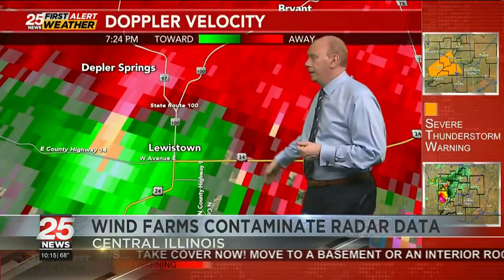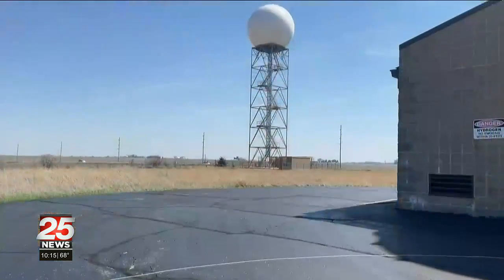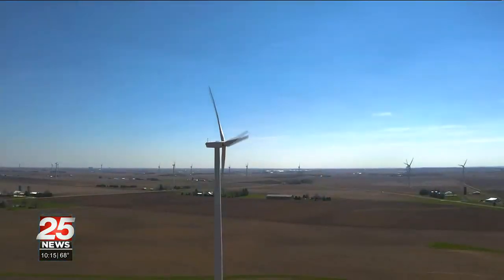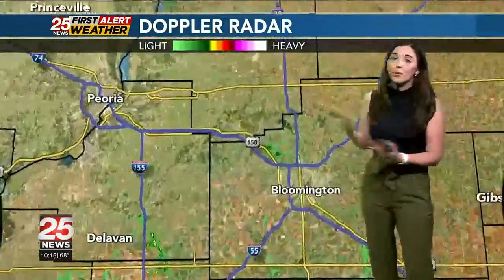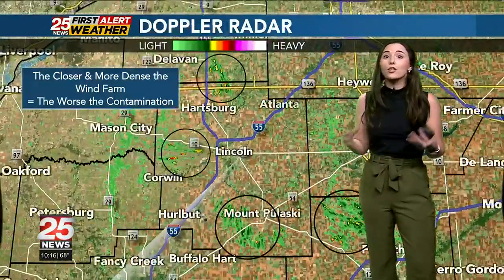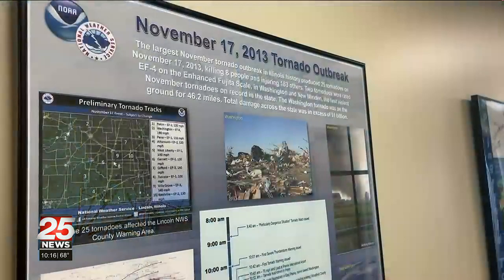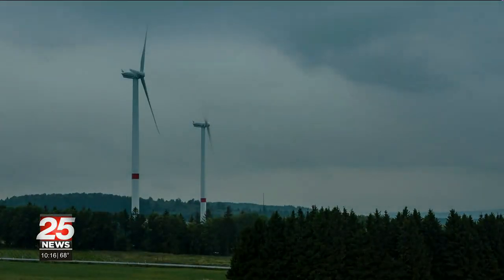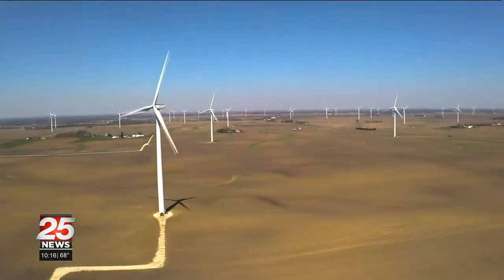Wind farms and their impacts on weather radar